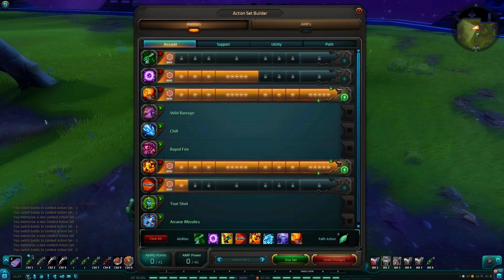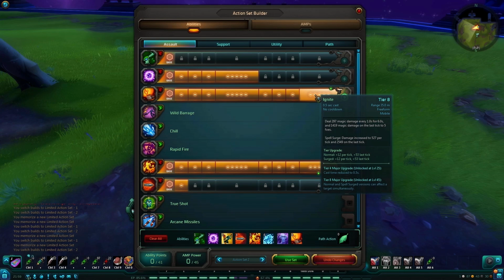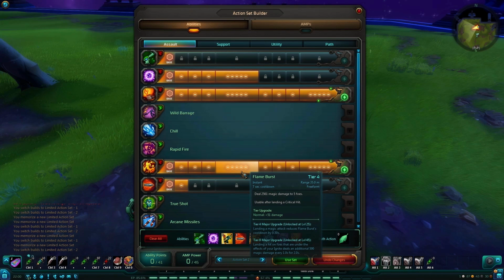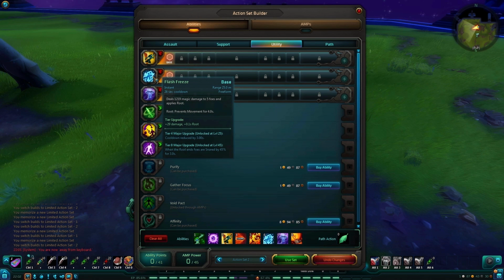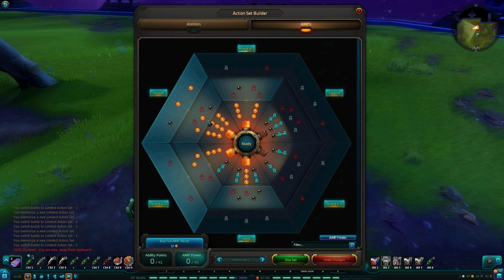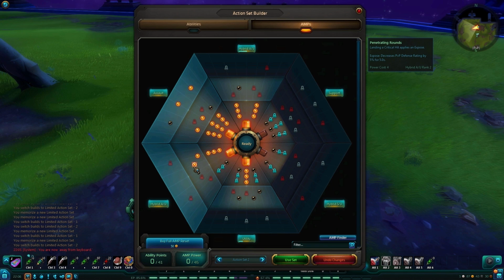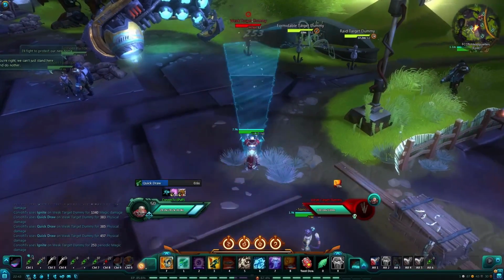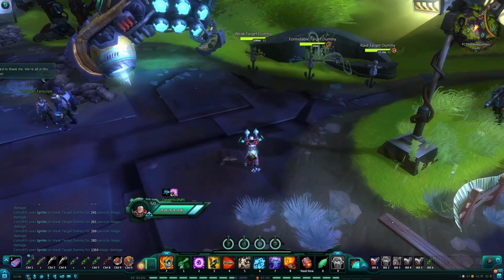Wildstar Level 50 Fireslinger PvP Guide!!!-Giveaway announcement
Hey guys sorry it took me so long to this video out for you guys, I have been having some issues with my internet provider :(
But here it is guys the fireslinger guide!
make sure to comment on what you guys think!
And let me know if there are any more types of builds you guys are looking for. Come follow my stream also if you guys would like

Twitch.tv/Corvohgaming